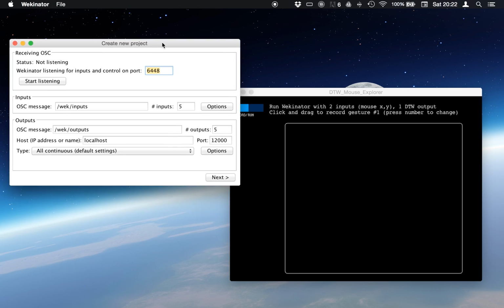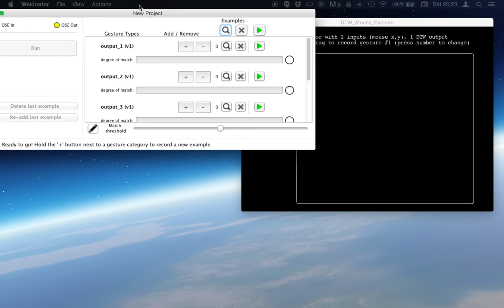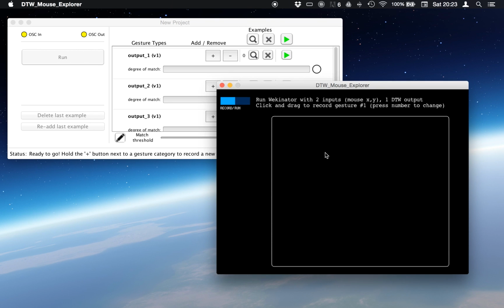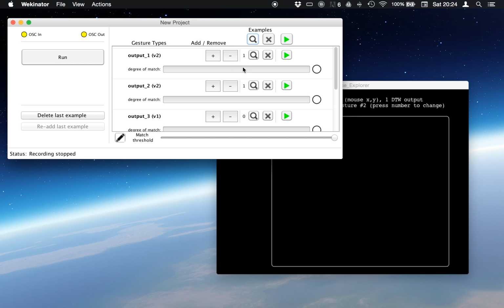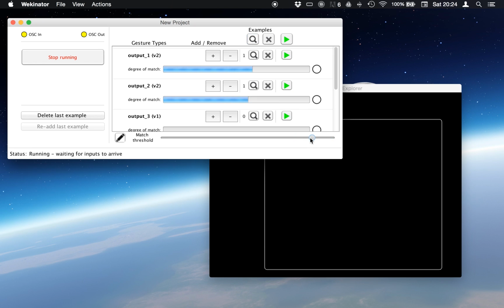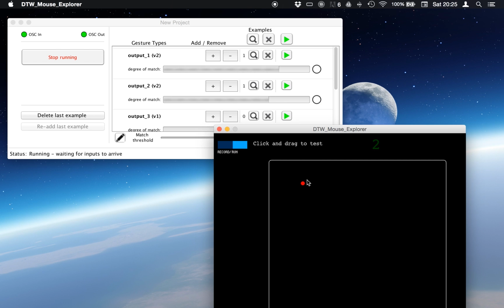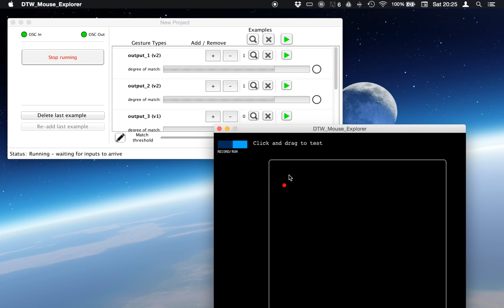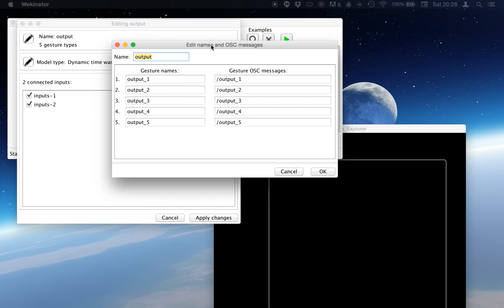Dynamic time warping in Wekinator with mouse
DTW_Mouse_Explorer is a simple program you can run with Wekinator to experiment with dynamic time warping. Dynamic time warping (DTW) allows you to recognise different shapes (sequences of data) over time.